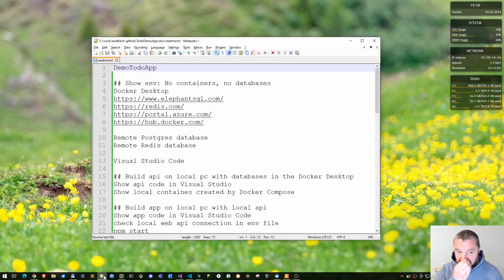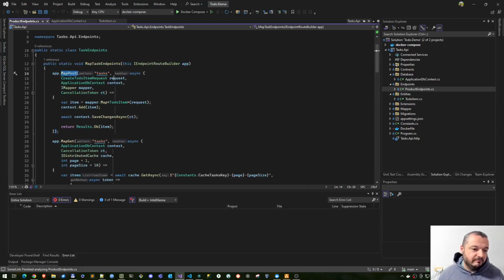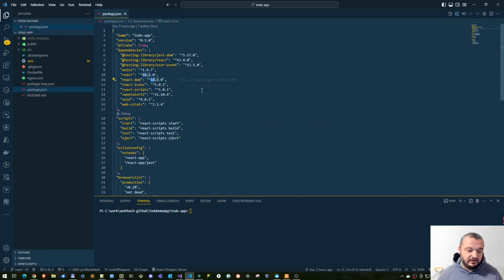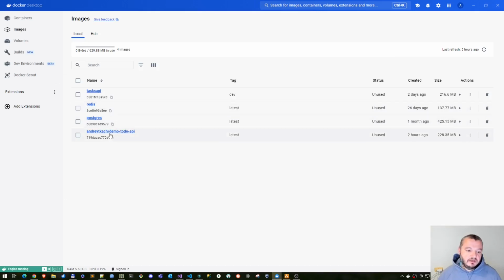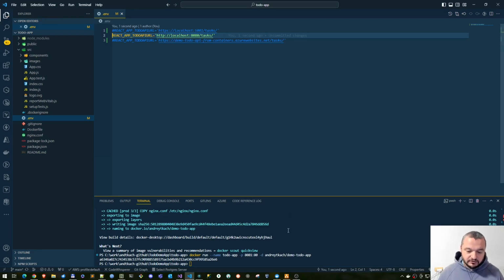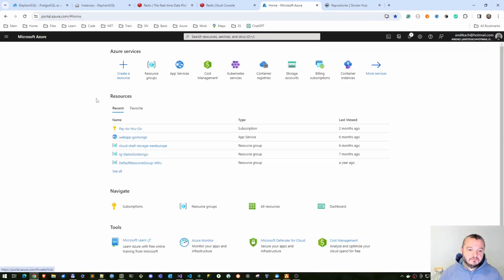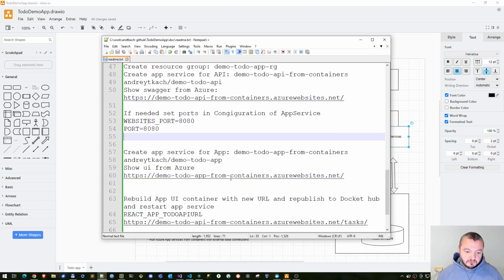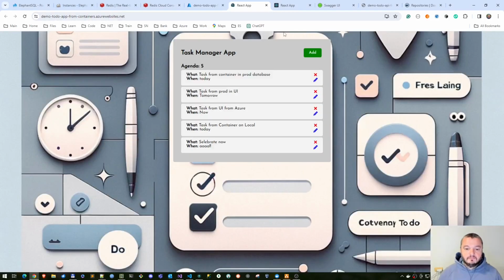Todo demo app with containers and Azure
A very basic video on how to start developing and using containers and how to host containers in the cloud.
We will create two applications using the infrastructure in Docker Desktop and then publish the images in Docker Hub and deploy them to Azure AppServices for free. A nice and basic introduction to the world of containers and clouds.